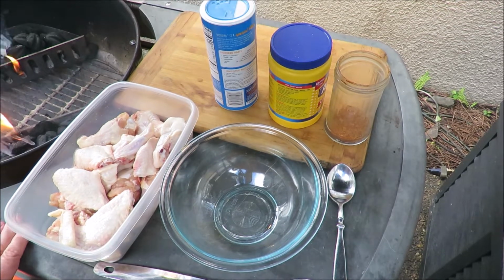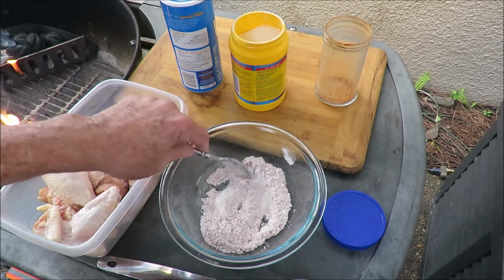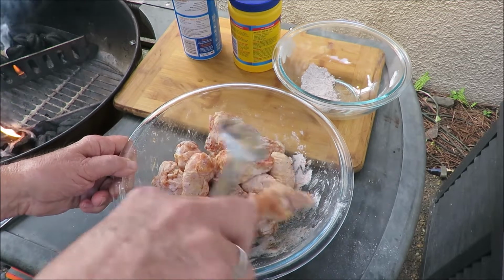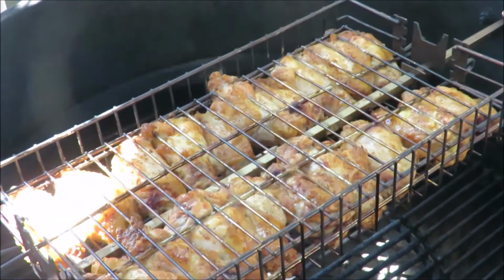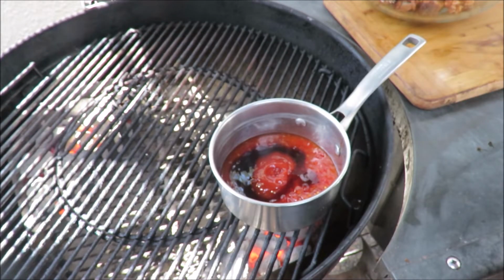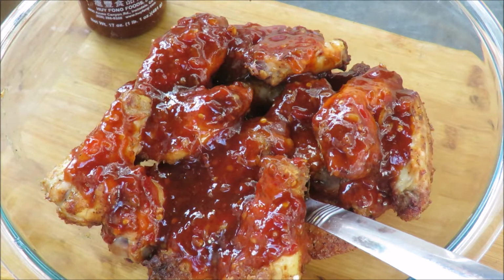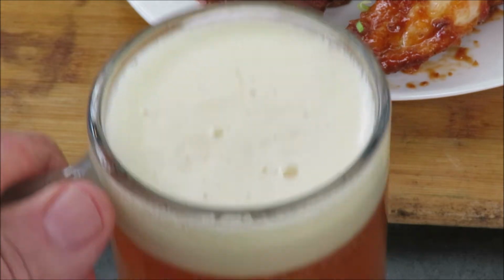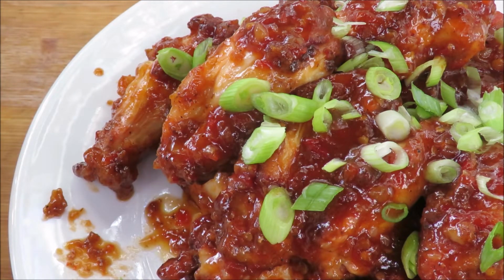Crispy Sweet Chili Wings